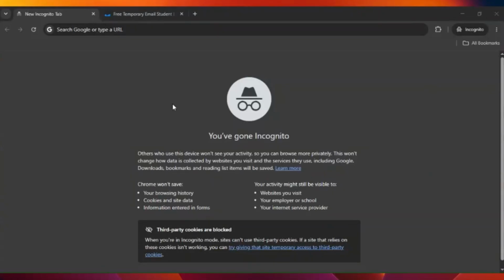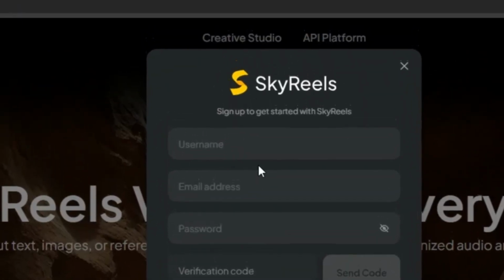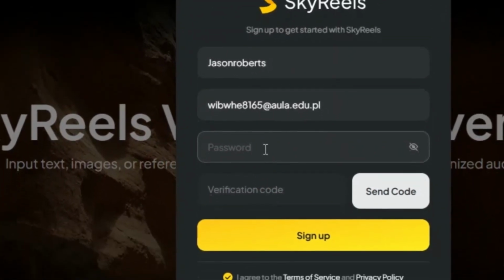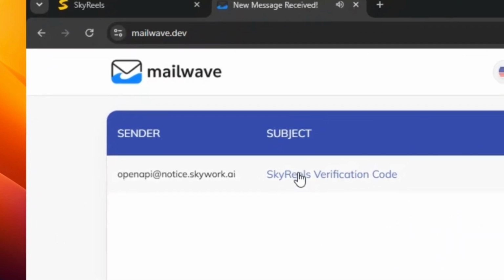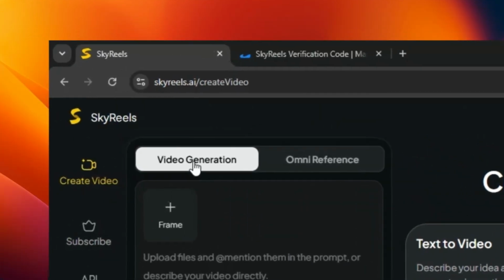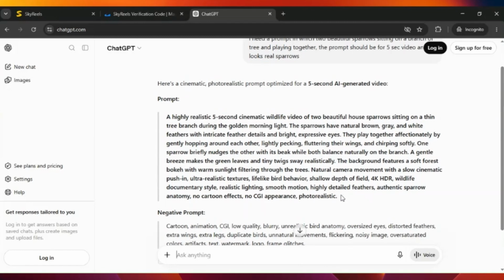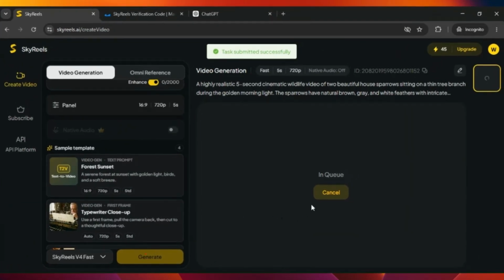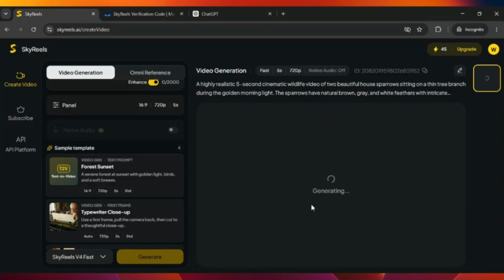Generate FREE AI Videos on SkyReels AI Without Watermark or Subscription (2026)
✅ In this video I'll show you exactly how to generate FREE AI Videos using SkyReels AI in 2026 — completely WITHOUT watermark and WITHOUT any paid subscription!

SkyReels AI is an advanced AI video generation platform that lets you create high-quality cinematic videos from text prompts and images using powerful AI video models. In this video I'll show you how to generate professional AI videos for free — perfect for YouTube Shorts, Reels, TikTok, marketing videos, advertisements, and social media content.

⏱️ Timestamps:
0:00 - Introduction
0:30 - What is SkyReels AI
1:00 - How to access SkyReels AI for free
1:30 - How to generate your first AI video
2:30 - How to create videos without watermark
3:00 - Best AI video models to use
3:30 - How to generate unlimited AI videos
4:00 - How to download clean AI videos
4:30 - Tips & tricks for better quality
5:00 - Final results & examples

✅ What you'll learn:

What is SkyReels AI and how it works
How to use the latest AI video models for cinematic results
Why SkyReels AI is one of the best free AI tools in 2026

💬 Did you create your first AI video using SkyReels AI?